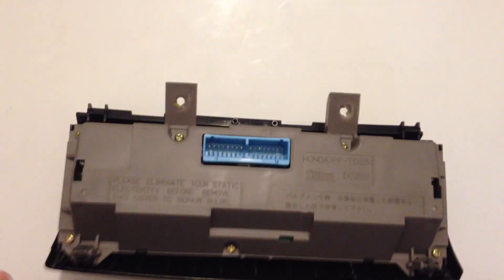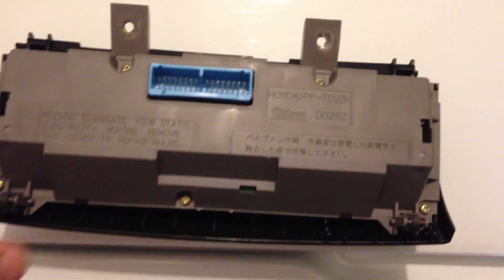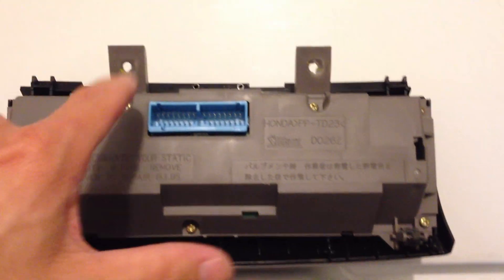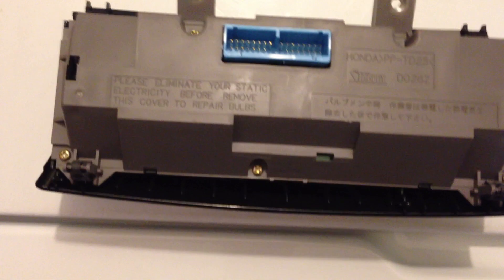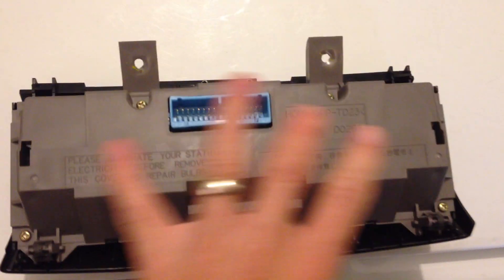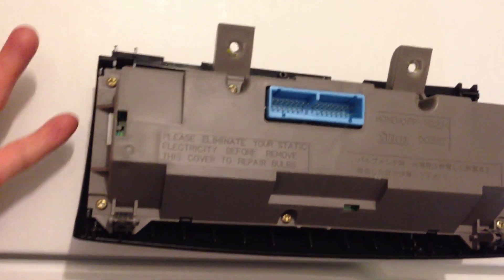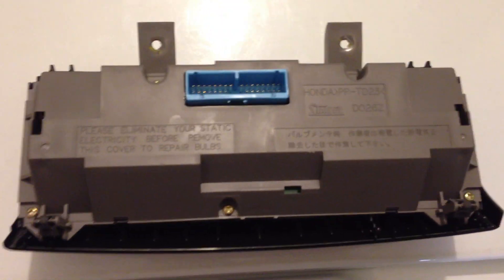2003 Honda CRV HVAC light replacement part 5 of 8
2003 Honda CRV HVAC light replacement part 5 of 8

I used my cellphone to record this video. Won't do that again.
1) No tripod. Had to hand hold the phone
2) Can't edit the video, thus it comes in 8 parts!